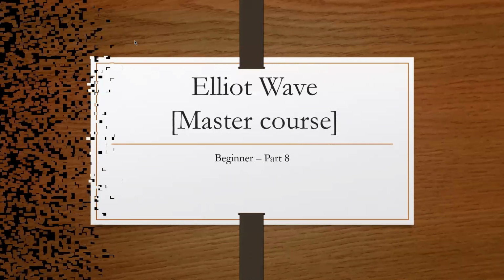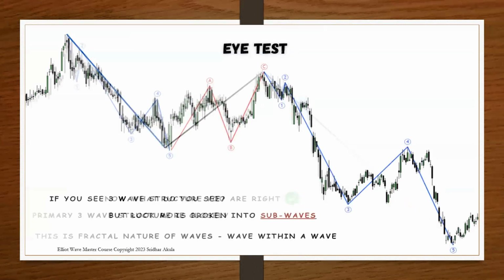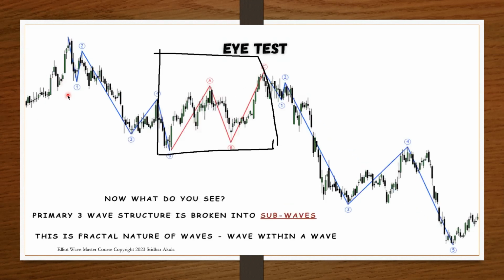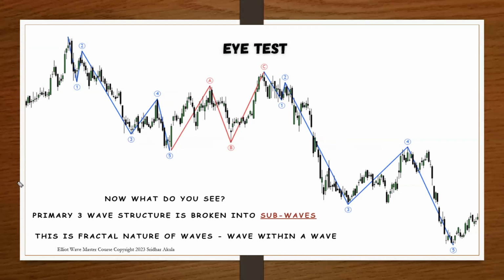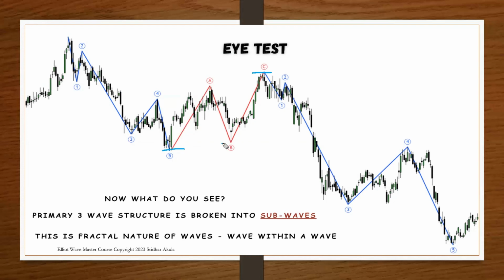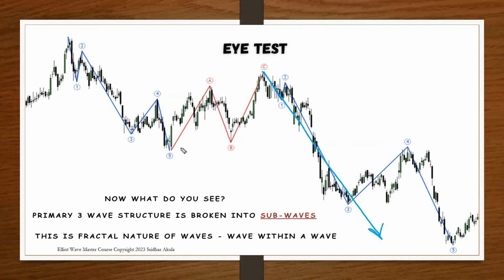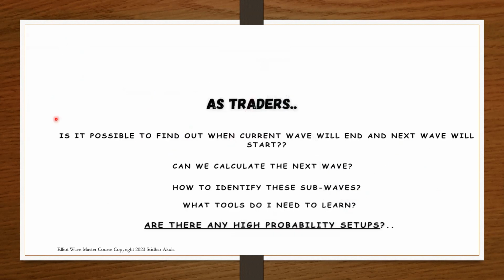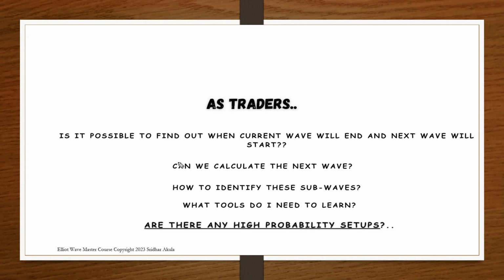Elliot Wave Master Course | Beginner - Part 8 | English - EYE Test